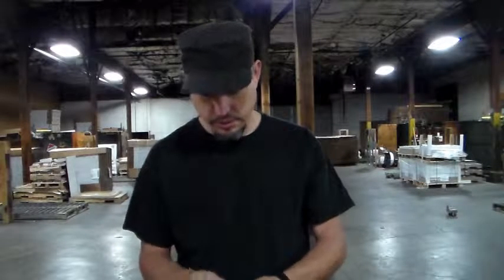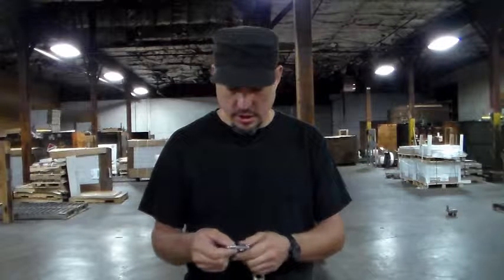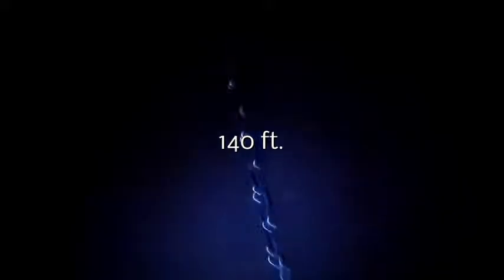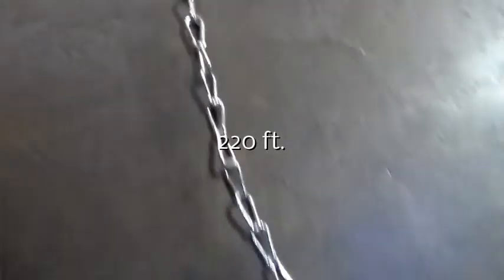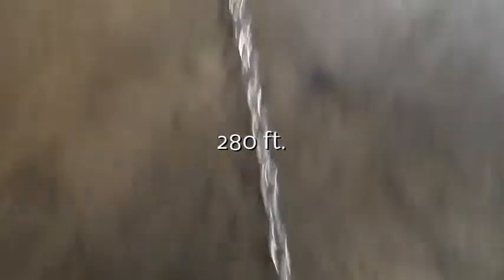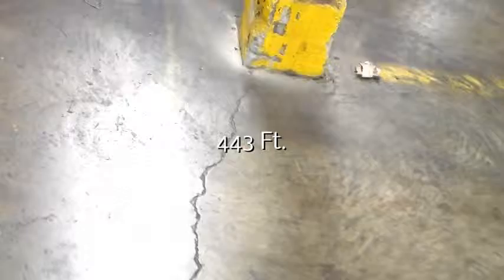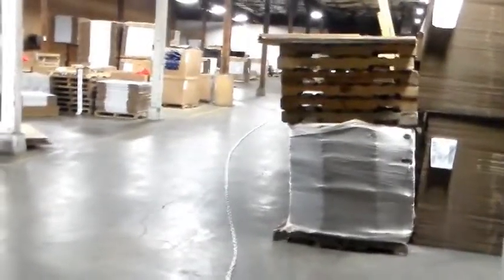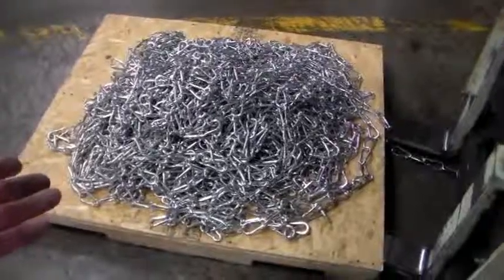Carabiner Clip Chain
A chain I made with a few of these clips